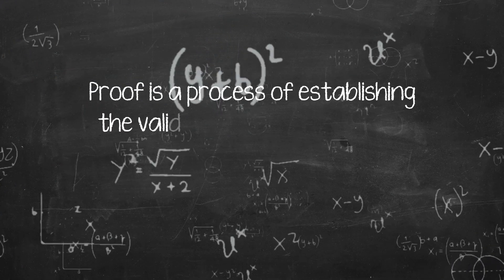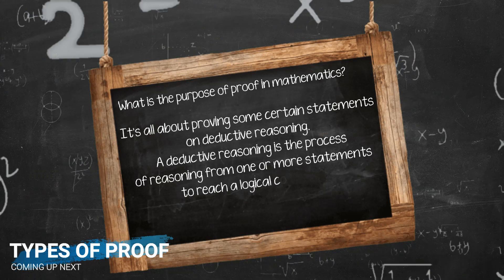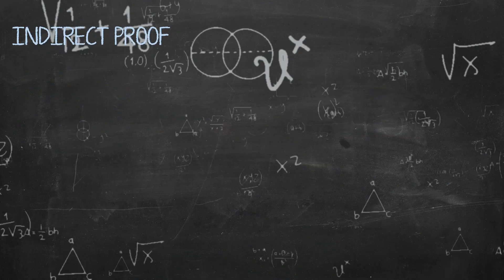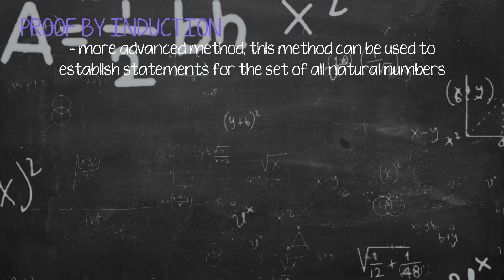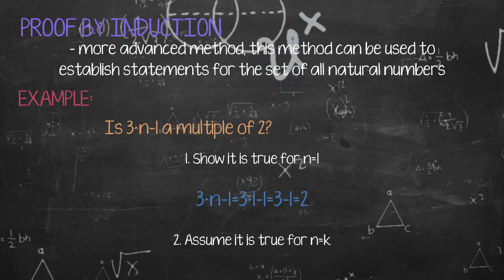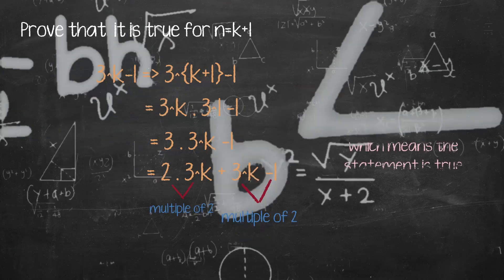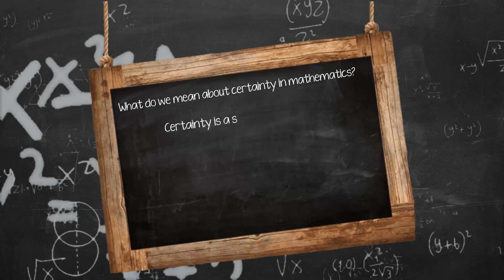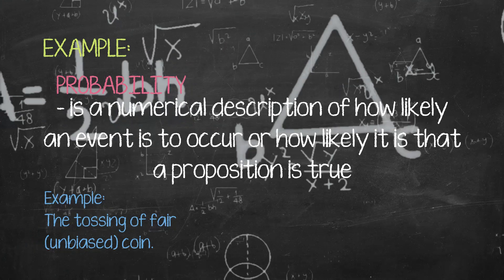Intuition, proof, and certainty | Ilocano Math TV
Filipino students' perspective on intuition, proof, and certainty. Ilocano Math TV. Kakabagyan! Daytuy nga educational video ket makatulung nga maammuan tay pay nu anya kayat na nga saw-en ti intuition, proof, ken certainty. High School students or even College students enrolled in Mathematics in the Modern World may find this video useful. Kaya ano pa hinihintay natin, halina at manuod para matuto Kakabagyan!